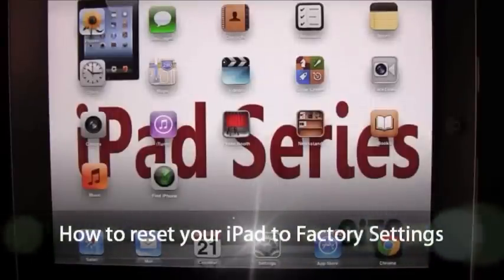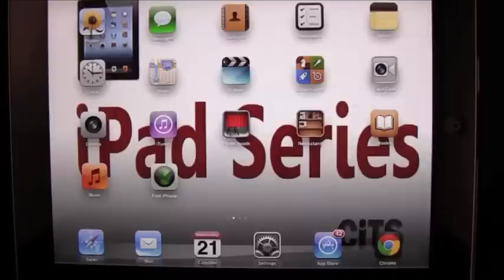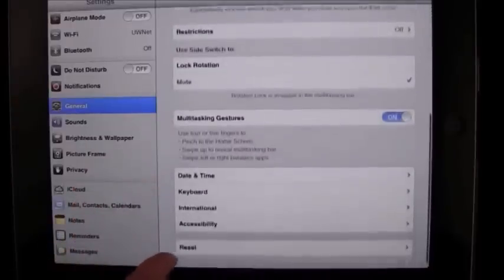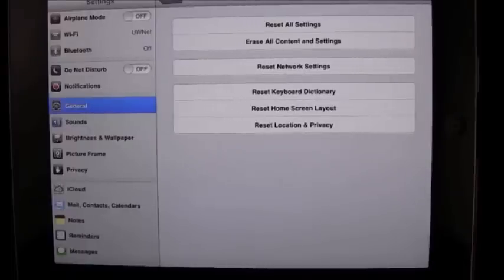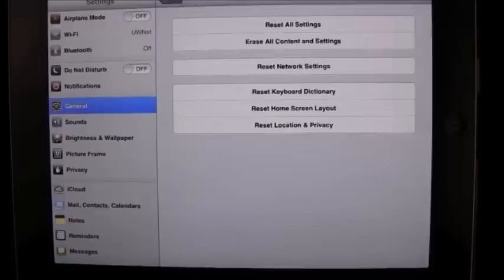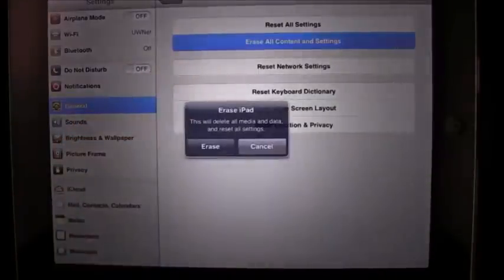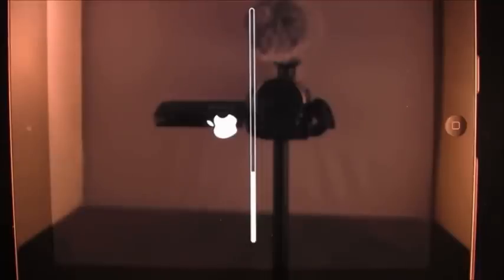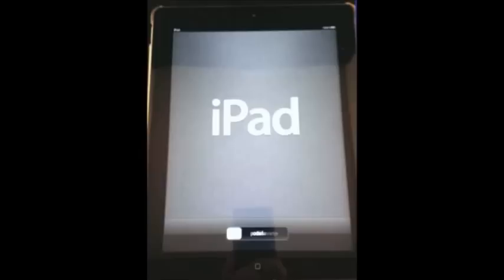Guide: Hard Reset iPad to Factory Settings - How to wipe an iPad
How do I reset my iPad? Resetting your iPad is very easy to do. Just follow the steps in the video

To share this tutorial video about how to hard reset your iPad to Factory Settings, please use this URL Thanks!

(CC-by License)